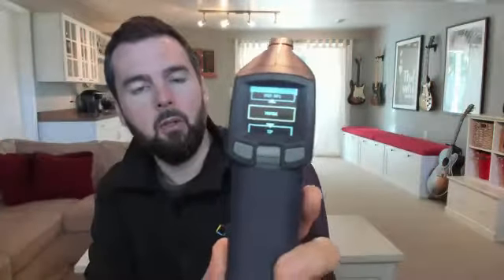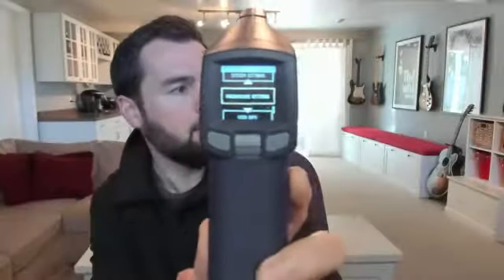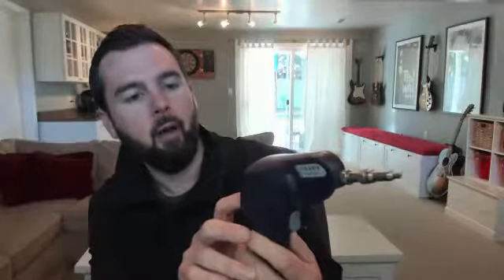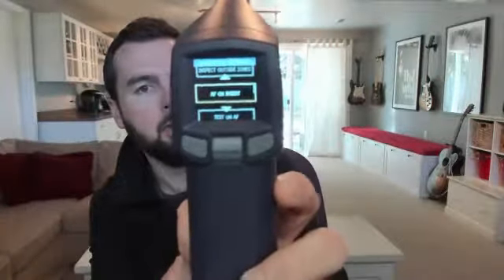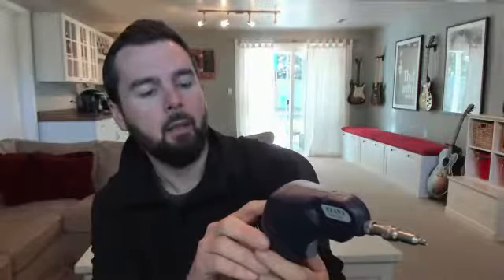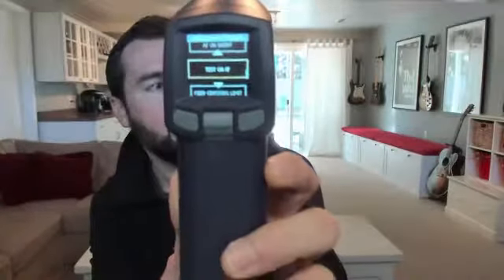Fiber Microscope For Fiber Inspections. Auto Test Demonstration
FiberChek Auto Test Demonstration